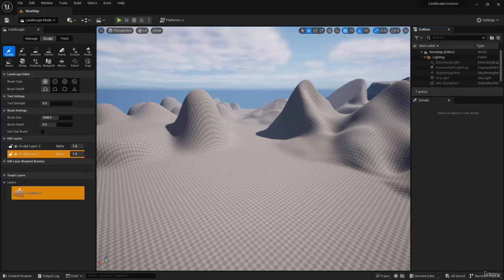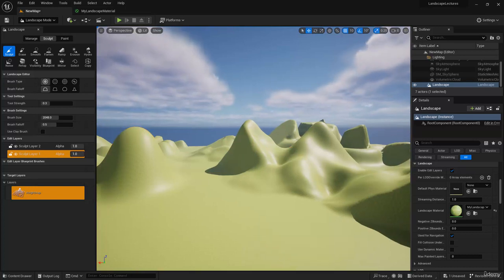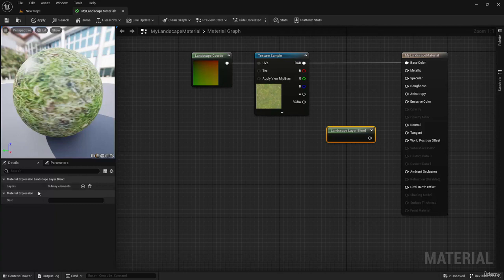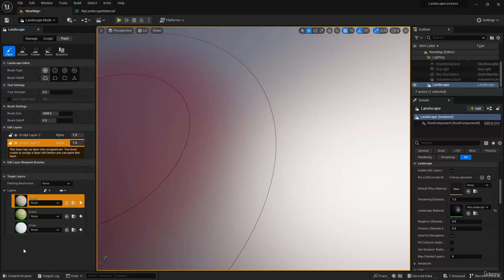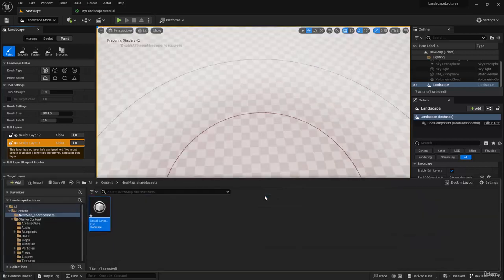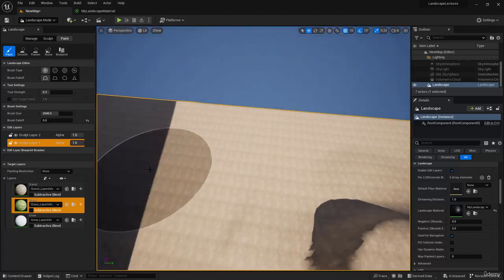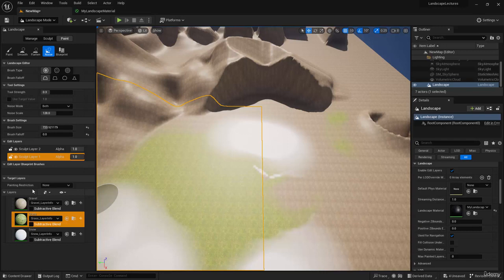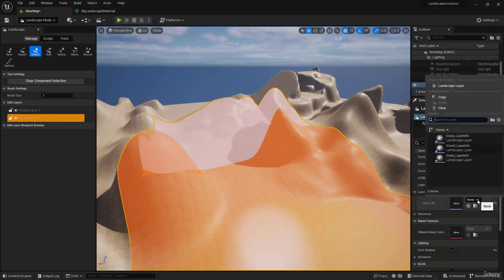7 Landscape Paint Mode Part 1